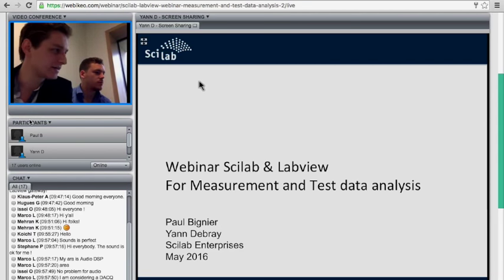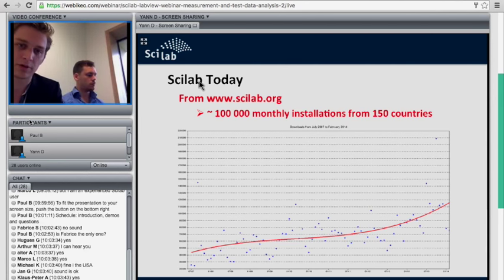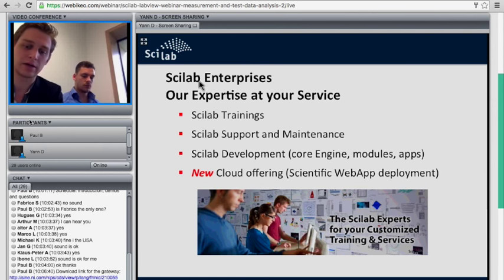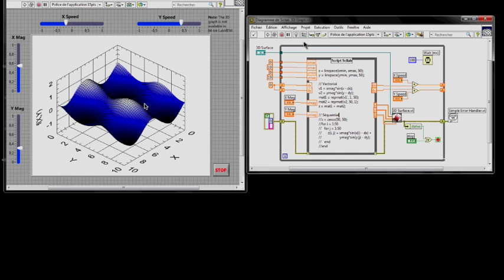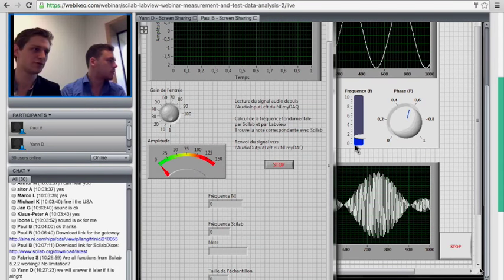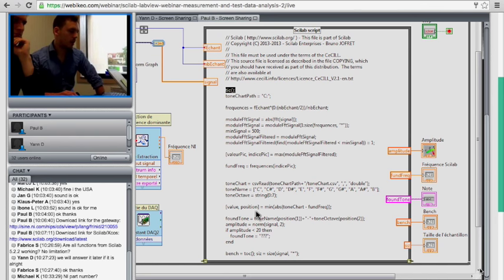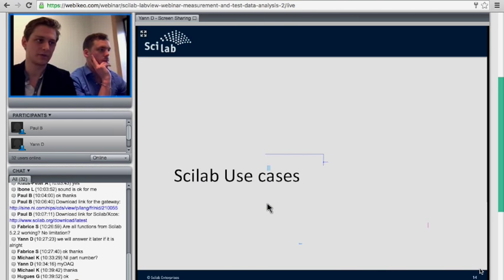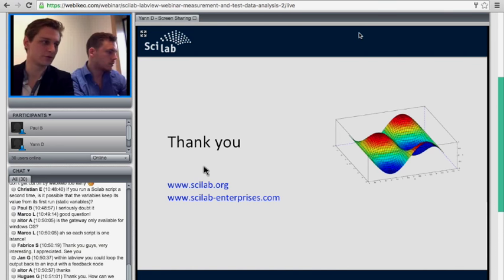Scilab Labview Webinar 2016/05/26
This Webinar is about the combine use of Scilab & Labview for test & measurement.
Paul Bignier - Developer @ Scilab
Yann Debray - Business development @ Scilab

Demonstrations:
- Basic Scilab information
- Vectorized versus sequential
- Amplitude modulation
- Tone recognition